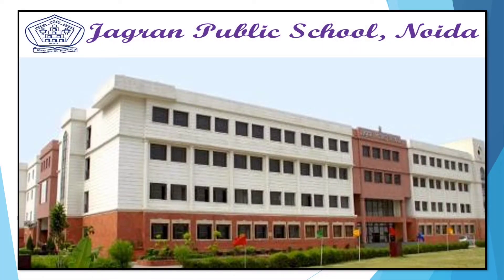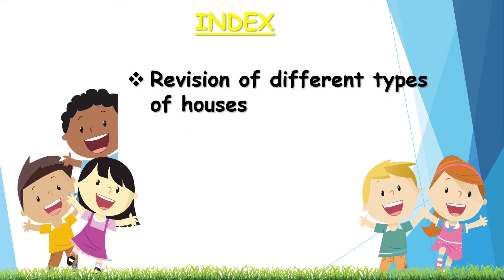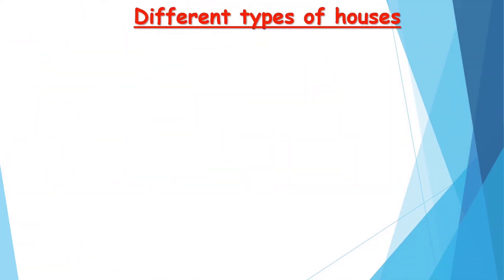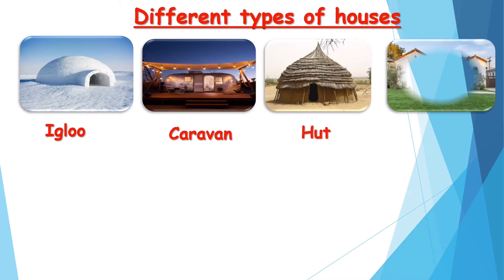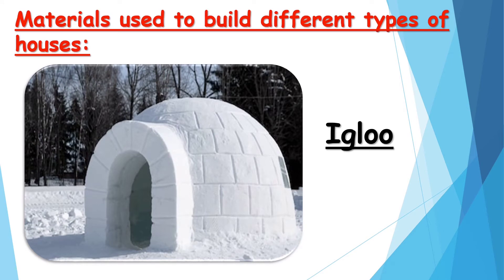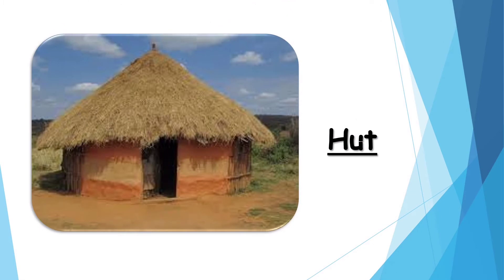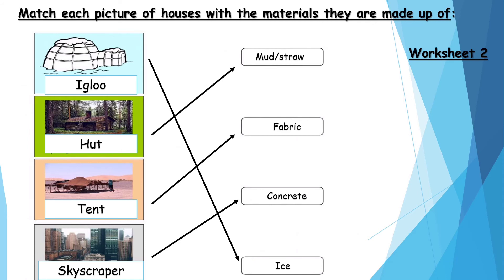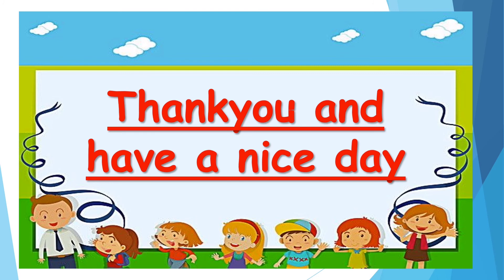Me and My World (Part-2) (EVS)